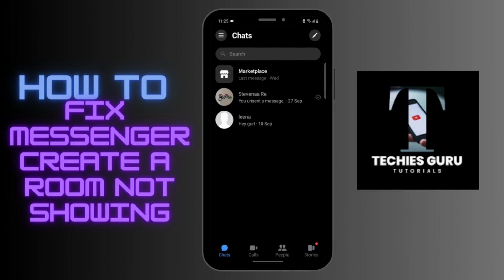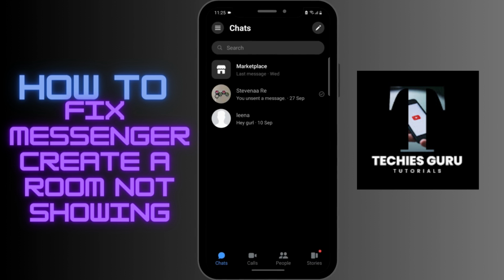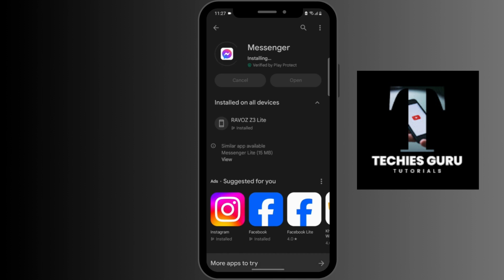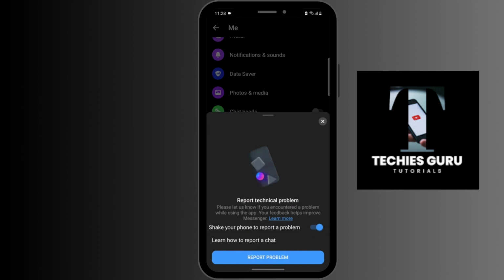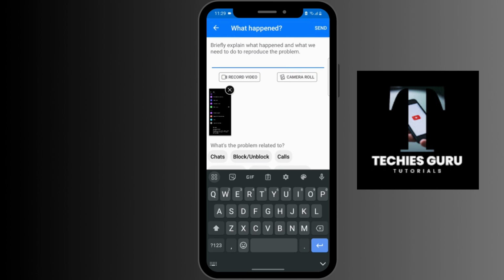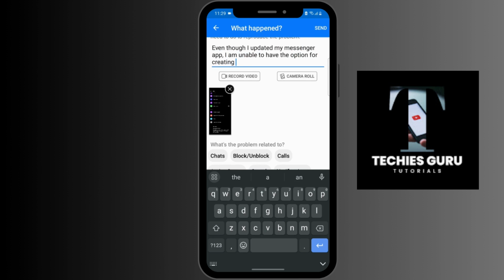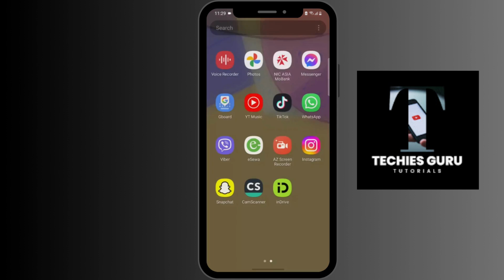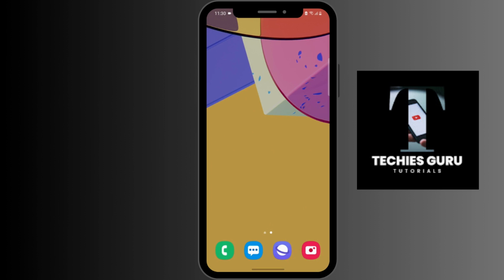How To Fix Messenger Create a Room Not Showing? Messenger Rooms Option Error Solution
Tutorial guide on How To Fix Messenger Create a Room Not Showing.

If you're unable to see the "Create Room" option in Messenger, don't worry! There are a few things you can do to fix the problem. In this video, I'll show you how to fix the error of Messenger Create a Room Not Showing and give you some tips for troubleshooting other Messenger Rooms errors.